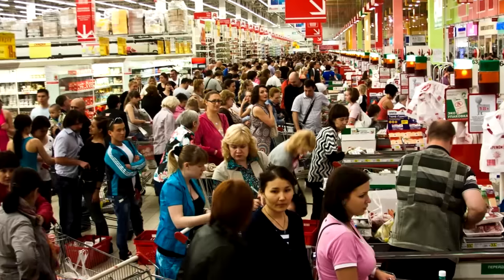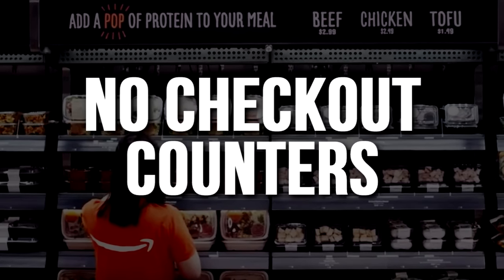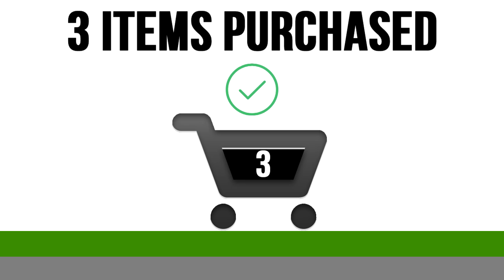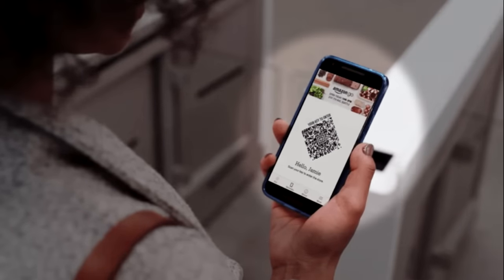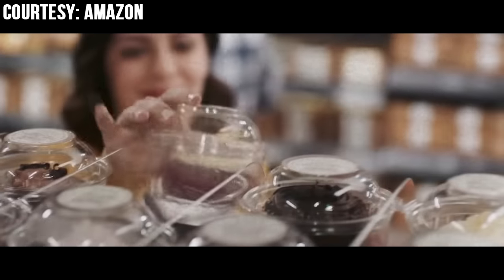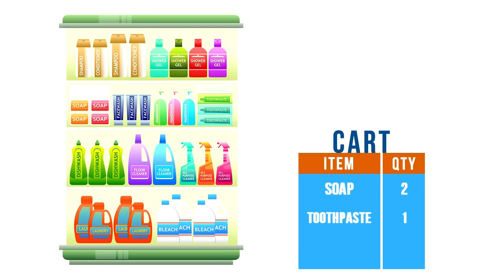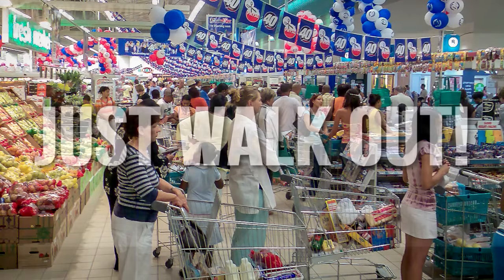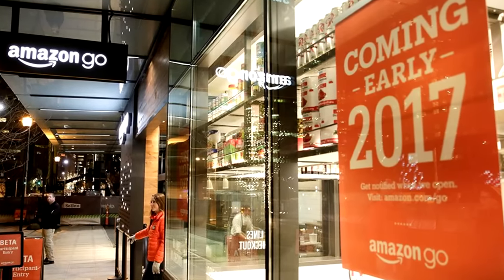How Does Amazon Go Work? Change the way you Shop!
EXPLAINED!! How Amazon Go works ?

Amazon introduced Amazon Go a few days ago. Amazon Go is a grocery store with no Checkouts!

Simply walk in to an Amazon Go store, pick up the items you wish to buy, and JUST WALK OUT! No Checkout queues, no waiting for billing!

How does it all work? Is this the future of Grocery Stores? EXPLAINED the working of Amazon Go.

The first Amazon Go store will be open for public in 2017 at Seattle, Washington and is all set to go down as one of the Coolest  and innovative use of technology in 2017!